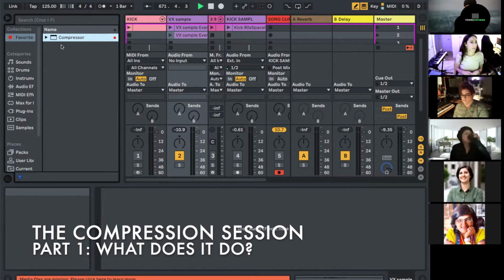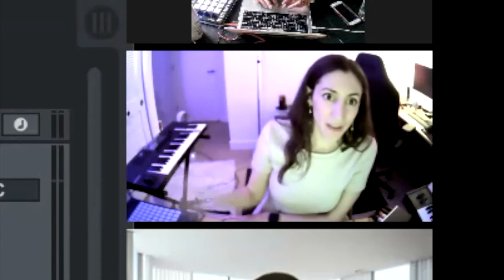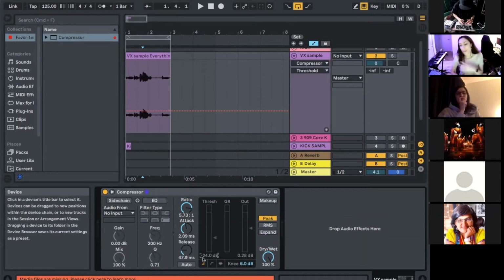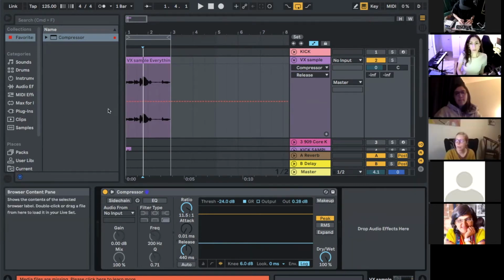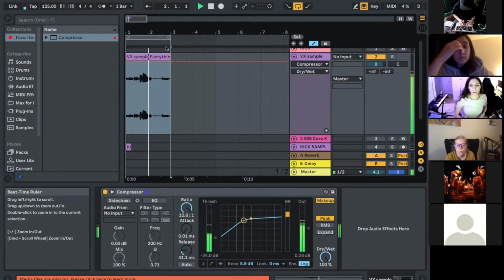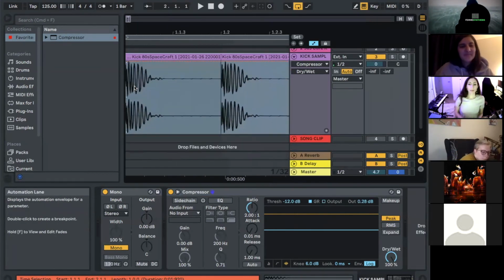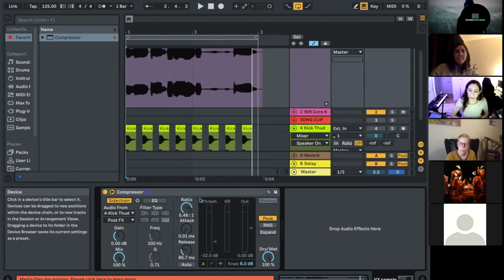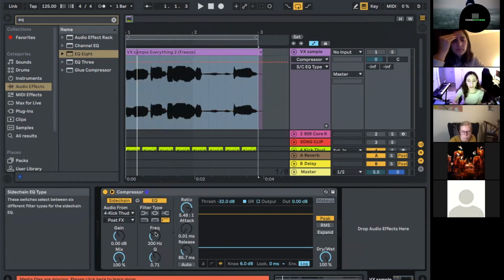Audio Compression Walkthrough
In this session we walk through all the basic parameters and concepts of audio compression using the built-in Compressor in Ableton Live.

We are a gathering of female-identifying and nonbinary music producers, songwriters, and audio artists here to support, learn, and network.